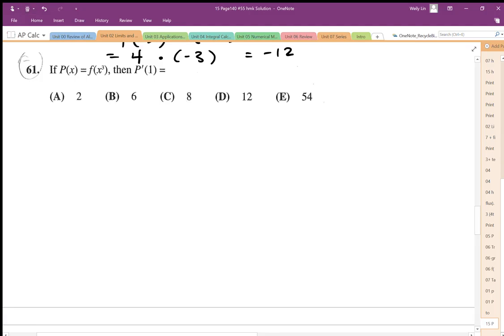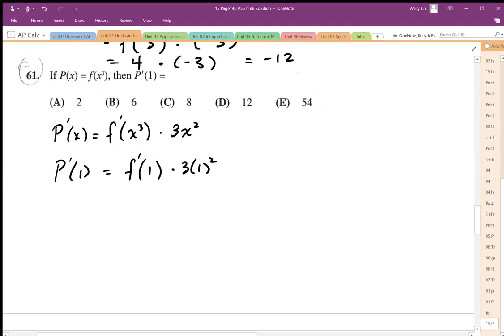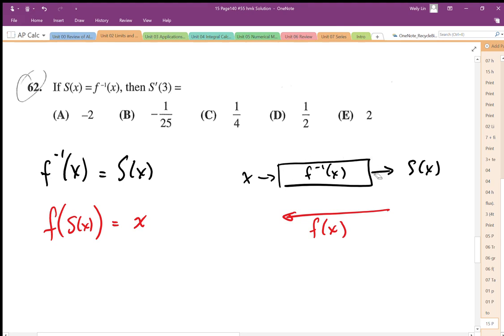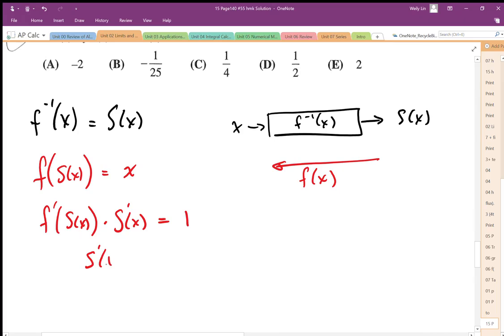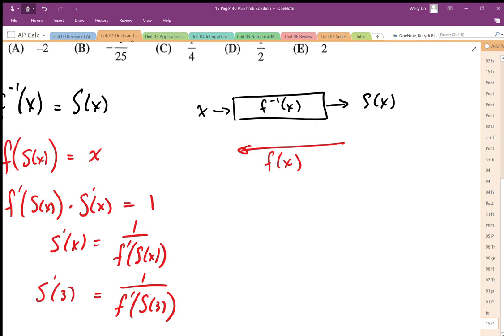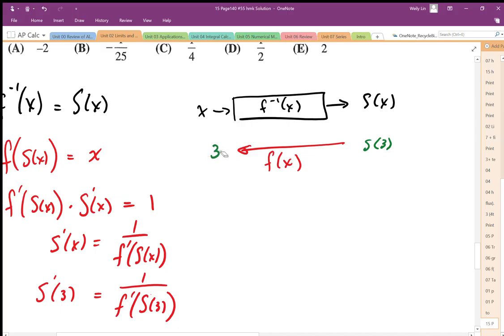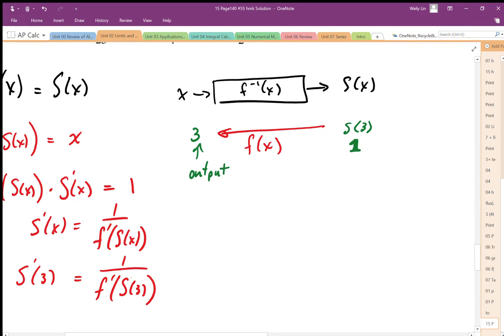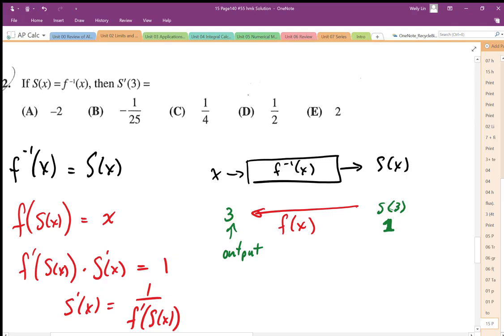15 Page140 #61, 62 hmk Solution